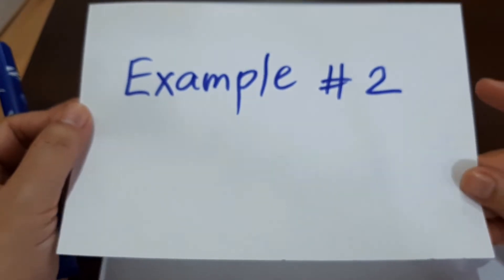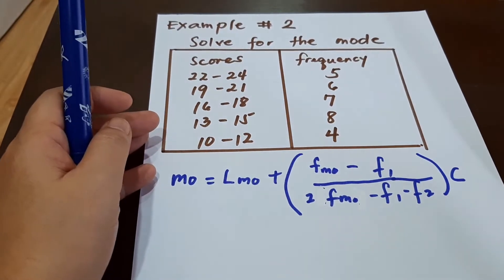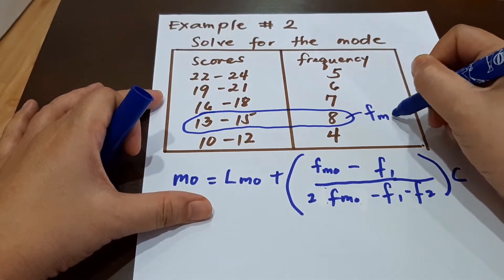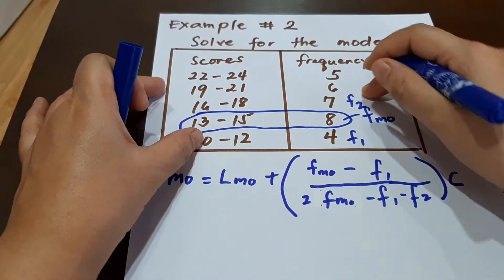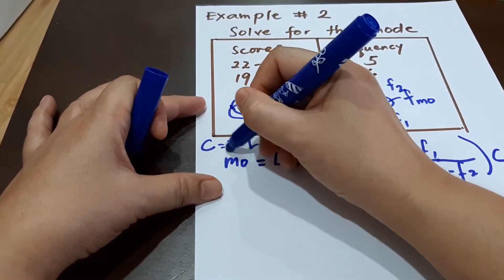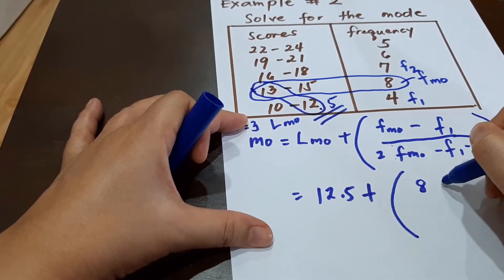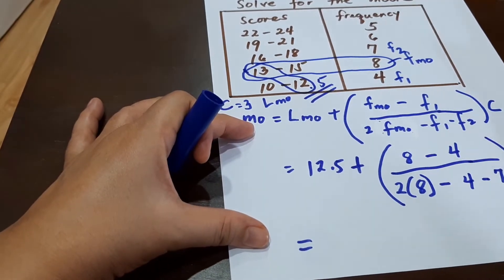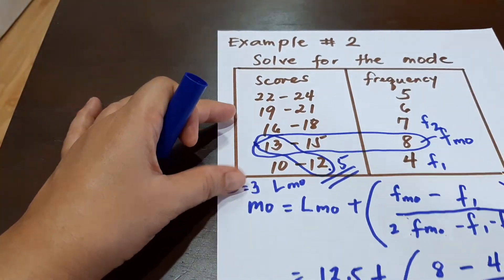Mode of Grouped Data Arranged in Descending Order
This video is about solving for the mode of grouped data which are arranged in descending order.